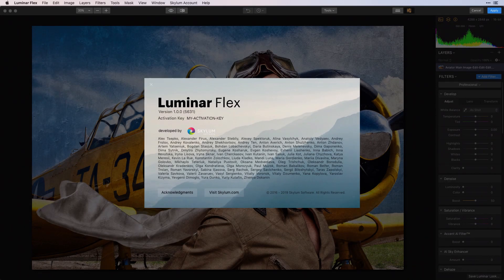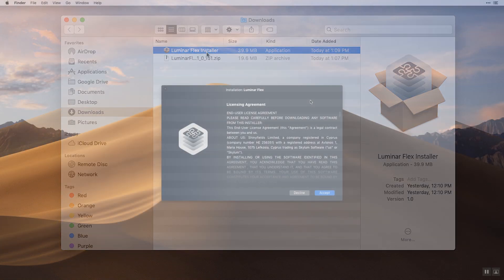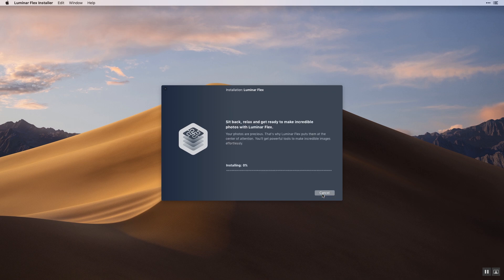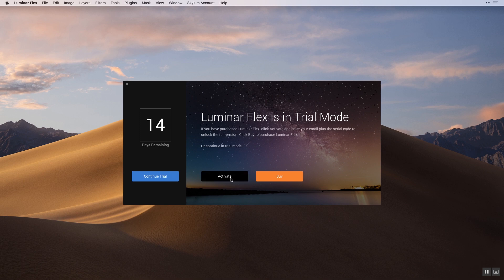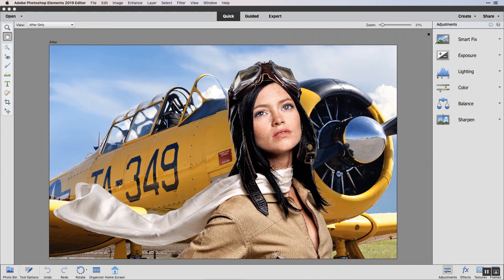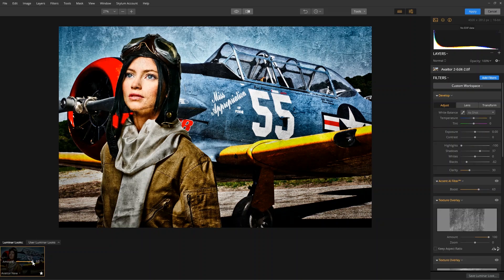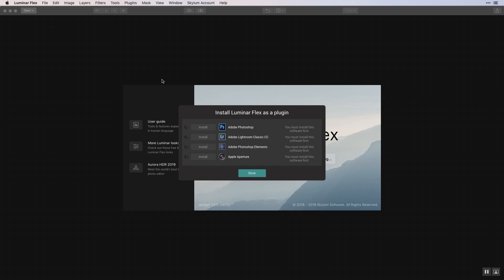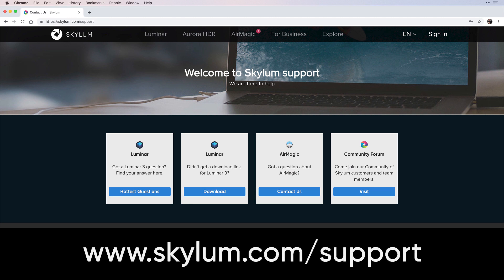Luminar Flex plugin for Adobe Photoshop Elements — Mac | Installing and Activating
How to install and activate the Luminar Flex plugin along with an alternative installation in case there is a problem. Follow along with these simple steps to get started.

The Luminar Flex plugin helps photographers and designers of all skill levels create better looking images in far less time. Thanks to its unique artificial intelligence and image aware filters, great images are easier than ever.

The Luminar Flex plugin allows you to take advantage of our powerful photo enhancement and styling filters while still being able to use your existing photo software.

We know that there are plenty of Adobe and Apple users who want to use Luminar in their workflow. So we’ve come up with a solution that will provide the easiest way of using Luminar as a plugin to the most popular apps.

• Adobe Photoshop (Windows & Mac)
• Adobe Lightroom Classic (Windows & Mac)
• Adobe Photoshop Elements (Windows & Mac)
• Photos for macOS